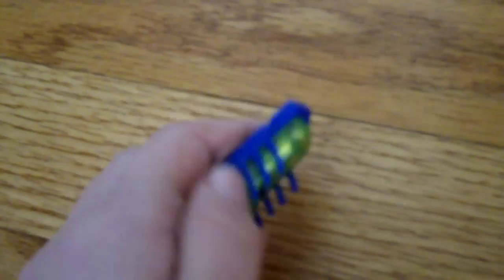Where do Hexbug nano robots go?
I let my hexbug nanos loose around my house for 10 minutes and saw what happened.